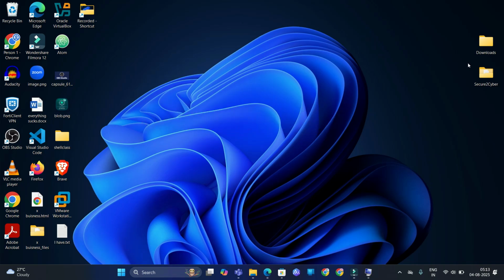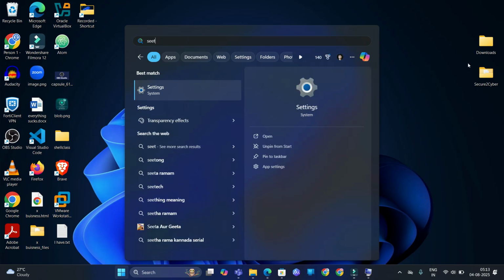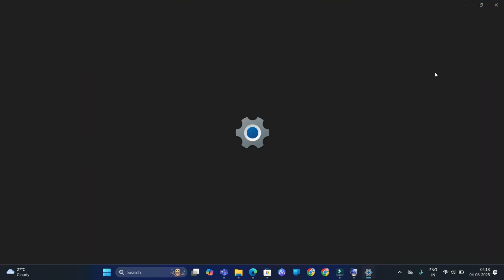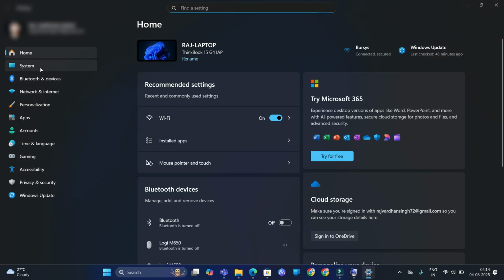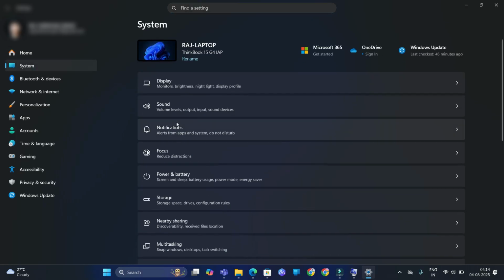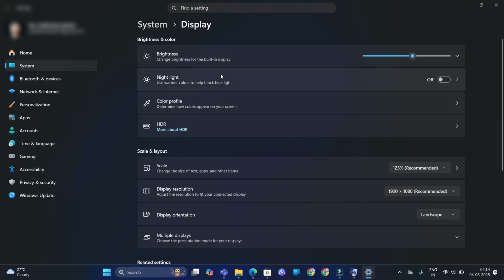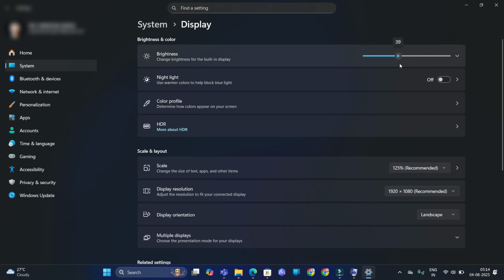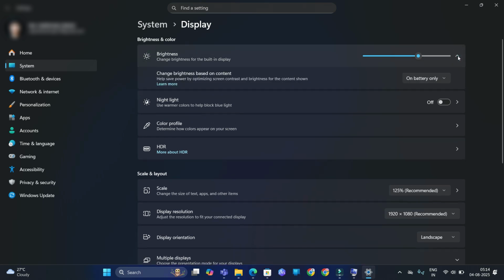How to Change Brightness in Windows 11 | Adjust Screen Brightness Easily | Secure 2 Cyber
💡 How to Change Brightness in Windows 11 | Adjust Screen Brightness Easily
📺 By Secure2Cyber

Is your screen too bright or too dim? In this quick tutorial, learn how to change the screen brightness in Windows 11 using multiple methods — including Settings, Action Center, and keyboard shortcuts.

🧩 In This Video, You’ll Learn:

How to adjust brightness using Quick Settings

How to change brightness via the Windows Settings menu

How to use keyboard brightness keys (if available)

Bonus: What to do if brightness slider is missing

💡 Ideal for laptop users, night-time work, or reducing eye strain during long hours.